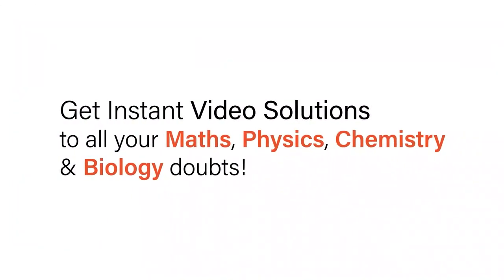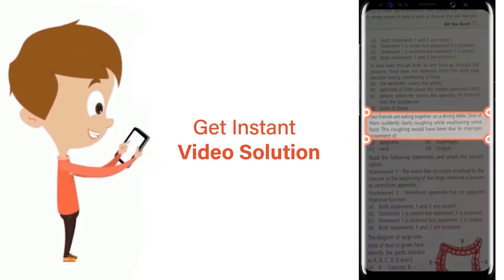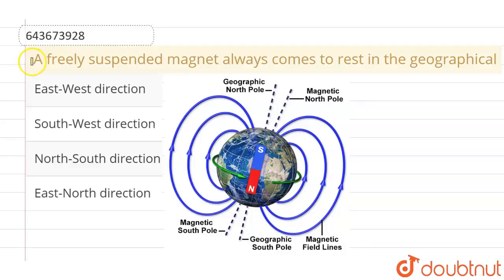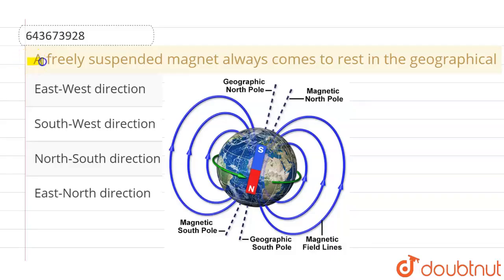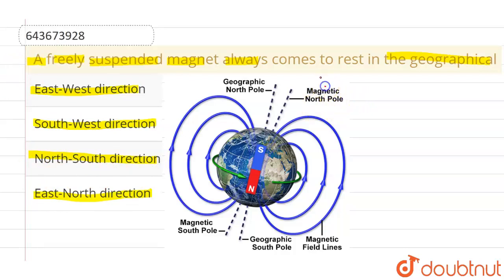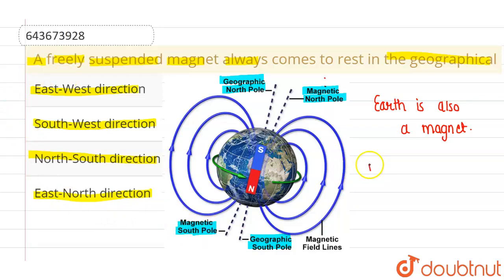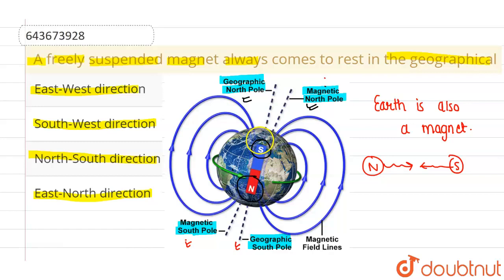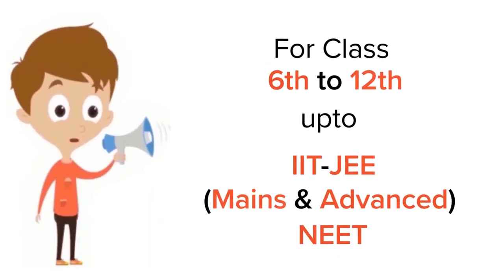A freely suspended magnet always comes to rest in the geographical | 6 | MAGNETISM | PHYSICS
A freely suspended magnet always comes to rest in the geographical
Class: 6
Subject: PHYSICS
Chapter: MAGNETISM
Board:ICSE

👉 Have Any Query? Ask Us.

Our Telegram Pages:
class 6
6 class ka math syllabus